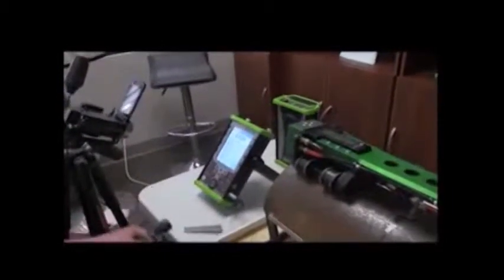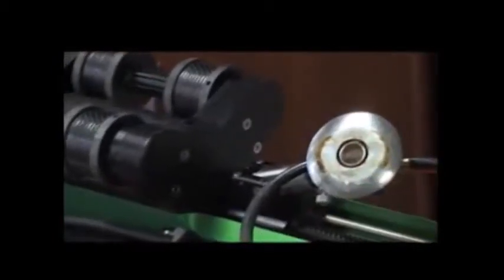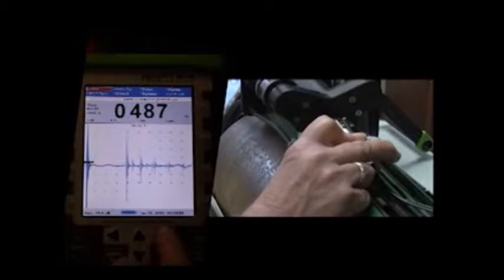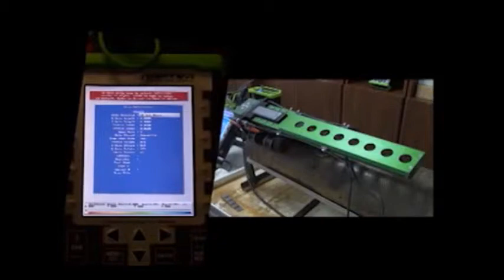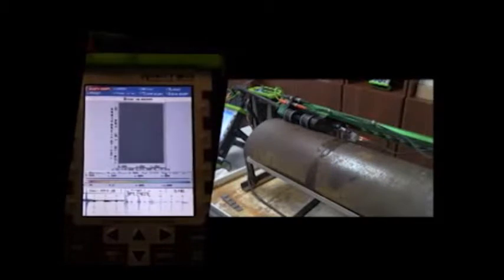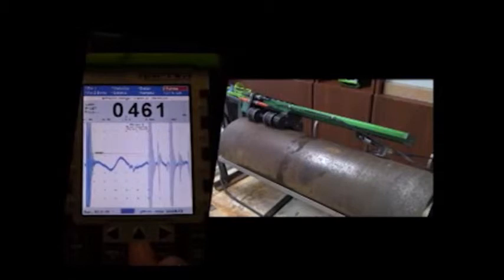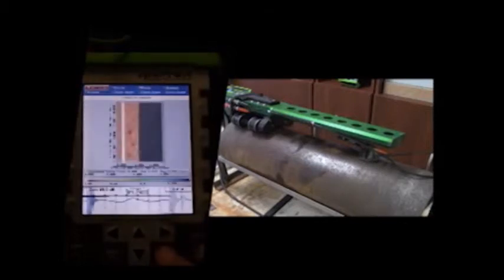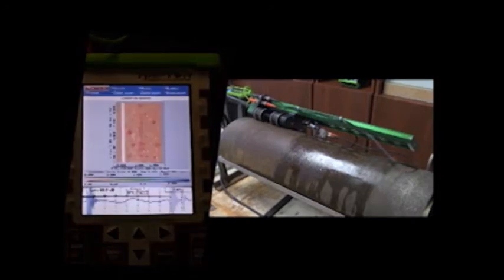Raptor and RCA 10 Corrosion Inspection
Raptor Ultrasonic Flaw Detector & RCA-10 Being used for Corrosion Inspection.